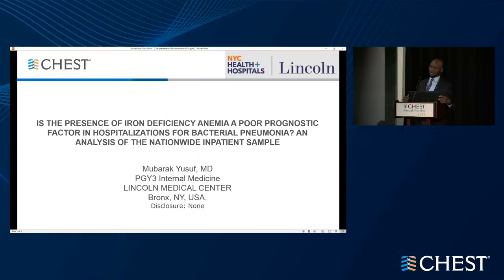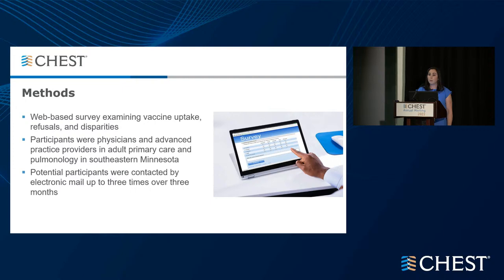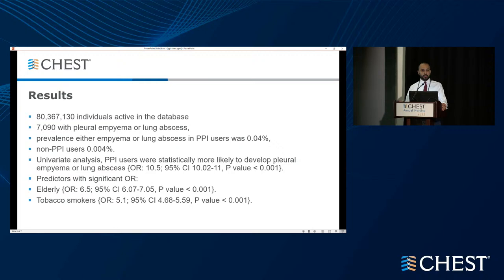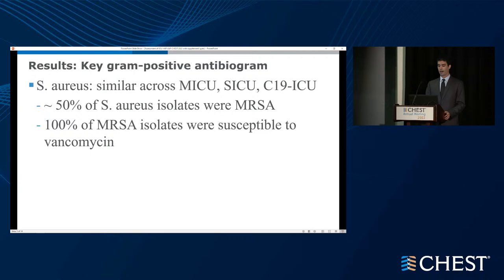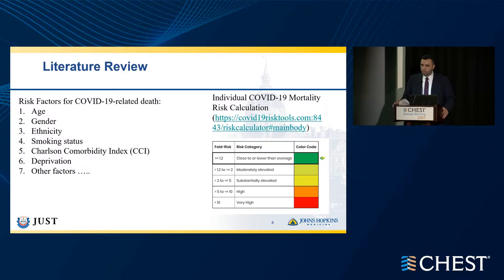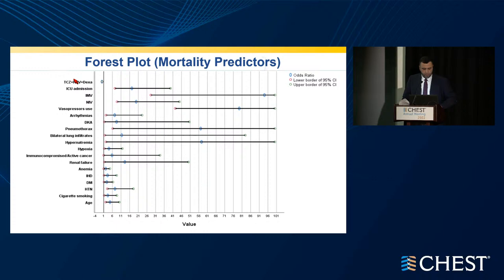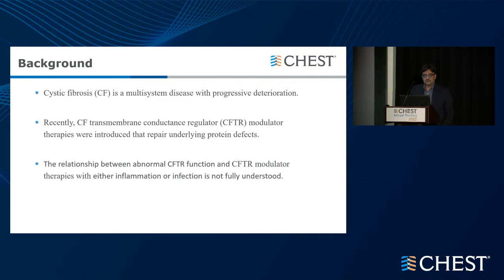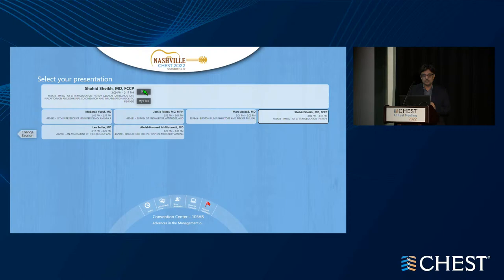Advances in the Management of Respiratory Infections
Copyright for this content is held by the American College of Chest Physicians. Permission to redistribute is required.